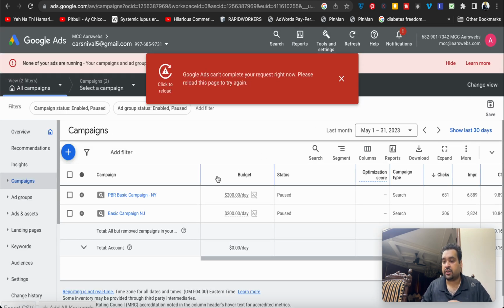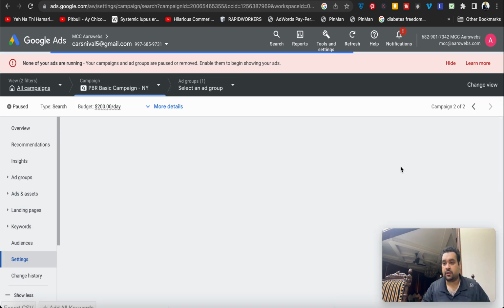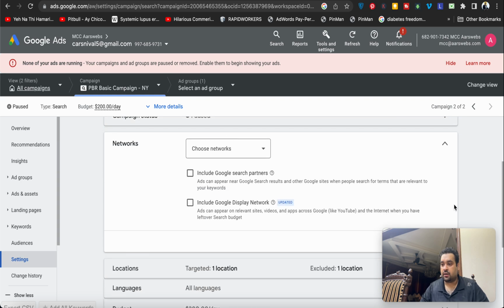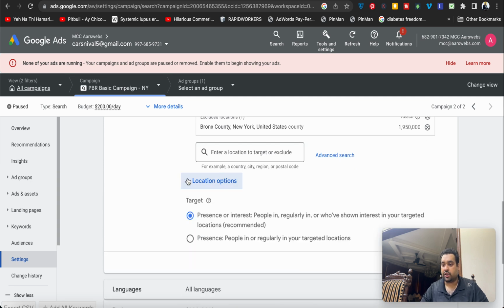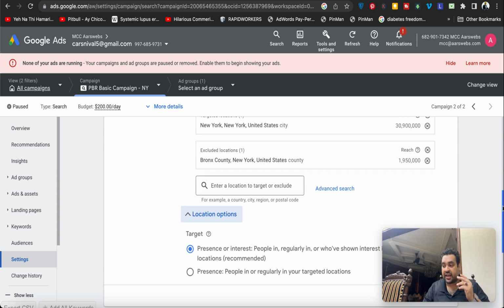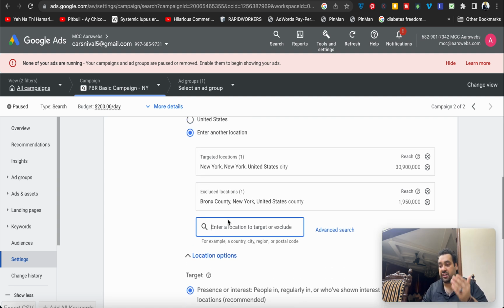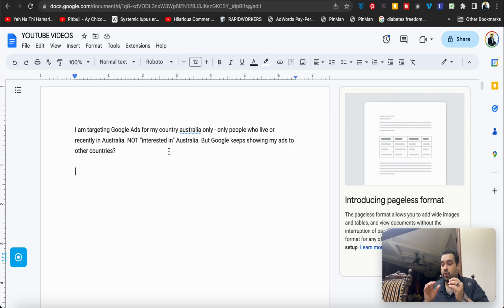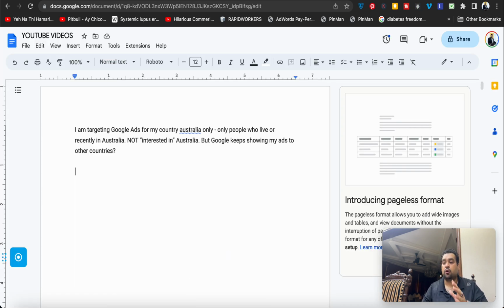Google Ads showing to people outside of your target Locations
I am targeting Google Ads for my country australia only - only people who live or recently in Australia. NOT “interested in” Australia. But Google keeps showing my ads to other countries?

If you're targeting Google Ads specifically for Australia and encountering issues where your ads are being shown to users outside of Australia, there are a few potential reasons and solutions to consider:
Targeting settings: Ensure that your targeting settings are correctly configured to focus exclusively on Australia. You can review and adjust your geographic targeting settings in Google Ads to target specific locations, such as cities, regions, or the entire country. Double-check that you have selected Australia as your targeted location and haven't inadvertently included other countries or regions.
Language settings: Verify that your ads are written in English or the appropriate language for your Australian audience. By setting your ads to the local language, you can further narrow down the audience to those who are more likely to be in Australia.
IP exclusions: Consider implementing IP exclusions for locations outside of Australia. By excluding IP addresses associated with other countries, you can minimize the chance of your ads being displayed to users in those locations.
Ad scheduling: Review your ad scheduling settings to ensure that your ads are running during the appropriate hours for the Australian audience. By aligning your ads' schedule with the time zones in Australia, you can increase the likelihood of reaching your intended audience.
Quality score and targeting optimization: It's also important to monitor your campaign's performance regularly. Assess the quality score of your keywords, ad relevance, and landing page experience. By continuously optimizing your targeting settings, you can refine your audience reach and reduce the chances of your ads appearing to users outside of Australia.
If you've reviewed and adjusted these settings but are still encountering issues, you may want to reach out to Google Ads support for further assistance. They can provide specific guidance tailored to your account and help address any potential technical issues or misconfigurations.

Google Ads may show to users outside target locations due to incorrect settings. To ensure ads target only Australia, select the appropriate location option in campaign settings. If unwanted traffic persists, exclude those countries manually. This approach effectively resolves targeting issues while promoting services related to Google Ads and social media marketing.

Highlights:
00:12 To effectively target Google ads in Australia, ensure that your campaign settings focus on users living in or recently in Australia only. Utilize exclusion settings to prevent traffic from other countries.
          -Selecting the correct location settings in your Google ads campaign is crucial for reaching your intended audience in Australia effectively. This helps avoid irrelevant traffic from other regions.
          -If you continue to receive traffic from unwanted countries, consider using Google Analytics to identify and exclude these locations from your targeting. This can enhance your ad campaign's effectiveness.
          -Regularly reviewing your ad settings and traffic sources can help maintain the relevance of your campaigns. This proactive approach ensures you focus only on your desired audience.